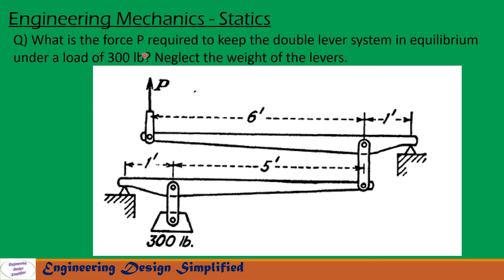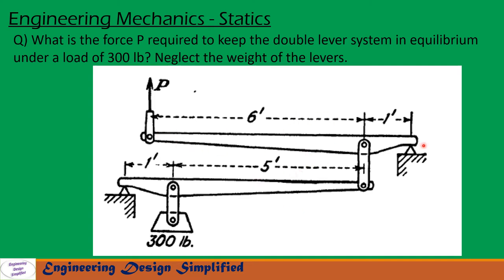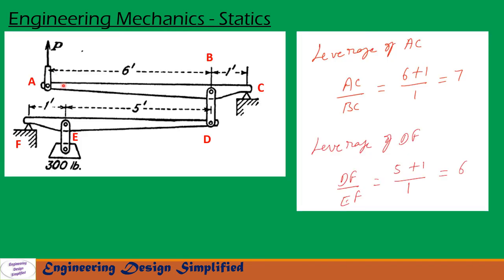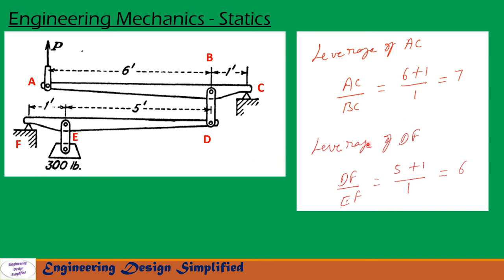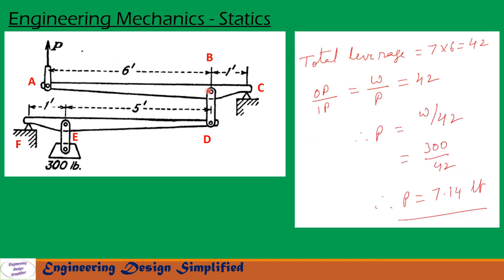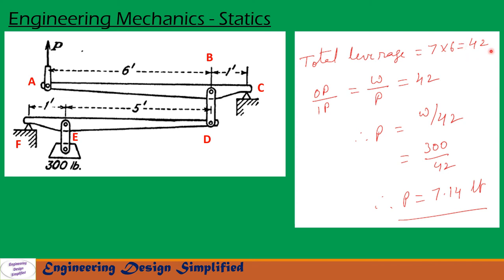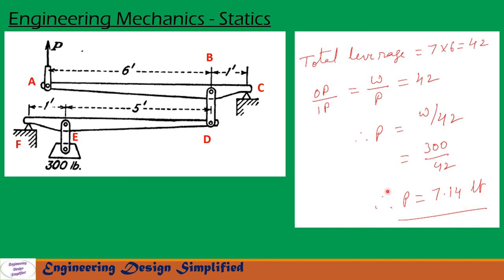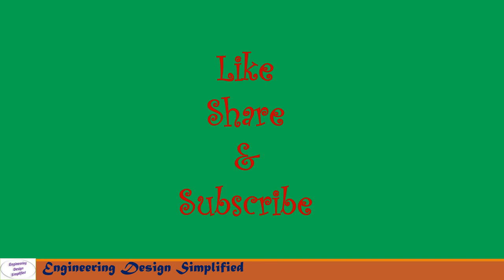Engineering mechanics| Solved Problem on compound lever| statics problems - 022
In this video series I will be solving Tough engineering Mechanics  Statics problems, which are helpful for GATE, IES, other competitive exams and University exams. Equilibrium of three forces in a plane, Lami's theorem, resolving forces, equilibrium of forces and moments discussed in a simplified manner. Solutions to Engineering mechanics by Timoshenko.